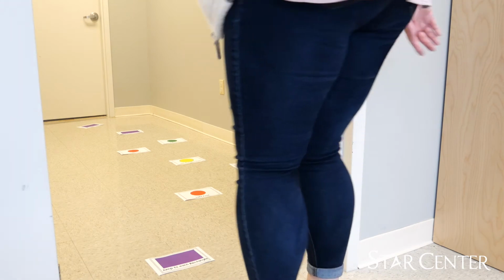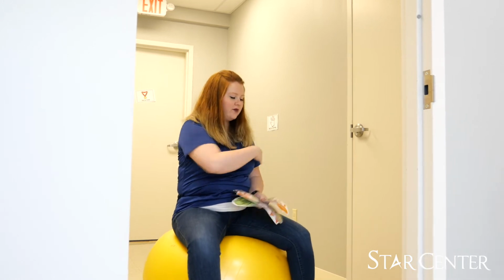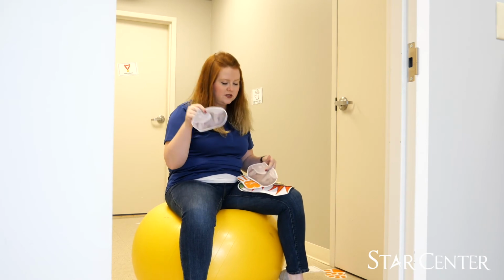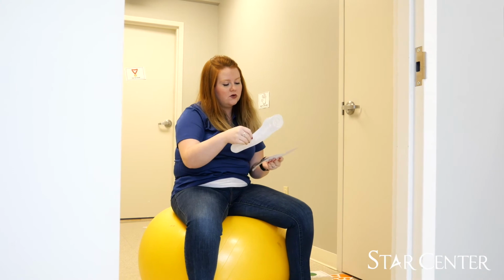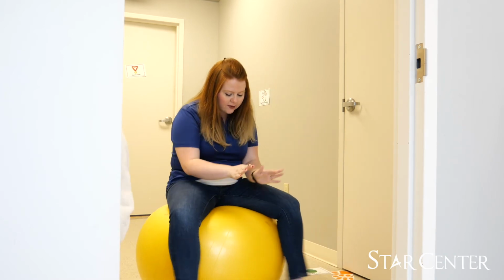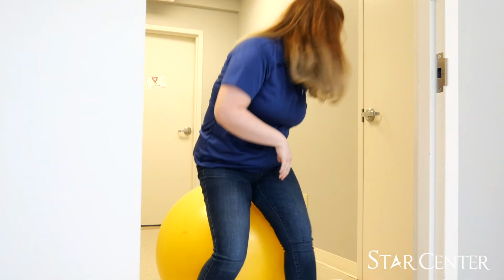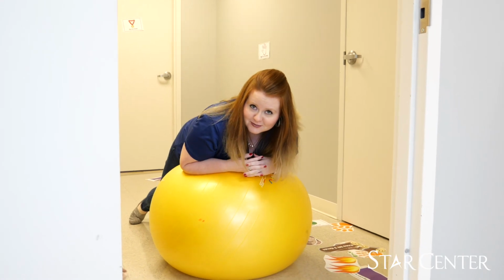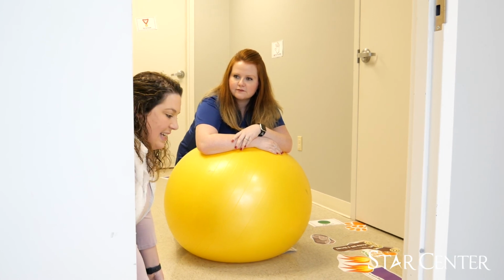At Home Arts With Katlin & Rebekah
Does your child benefit from sensory heavy experiences?  Are you missing sensory resources they might have received during the school day?  Watch as two of our music therapists explain and demonstrate some sensory experiences that might be beneficial for you and your children.

Materials:
– Texture Balloons:
– Balloons
– Funnel
– Rice, Beads, Beans, Popcorn Kernels, Sand, or Dirt